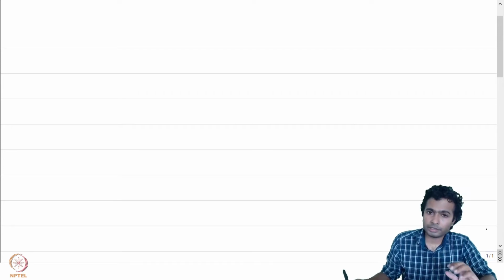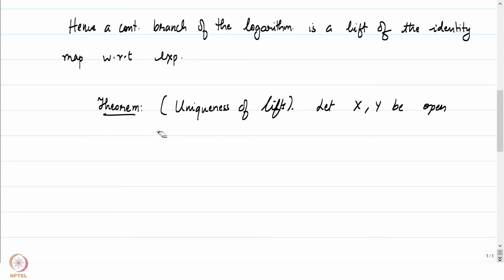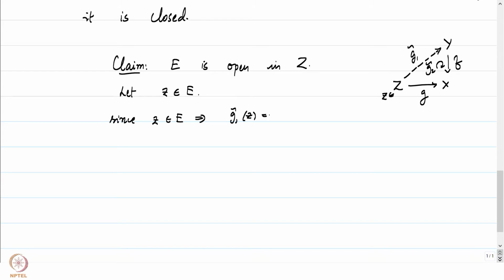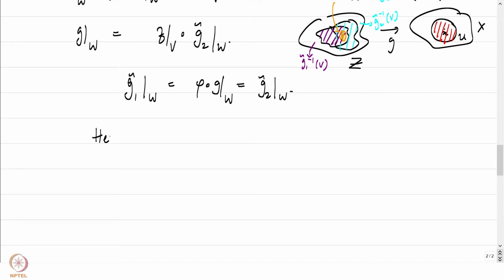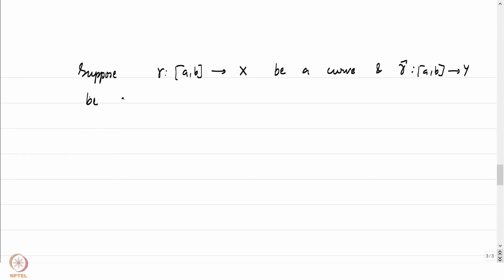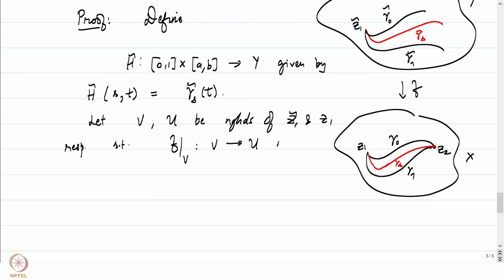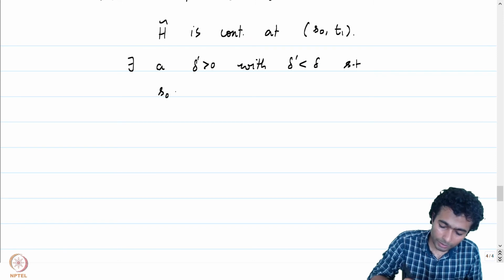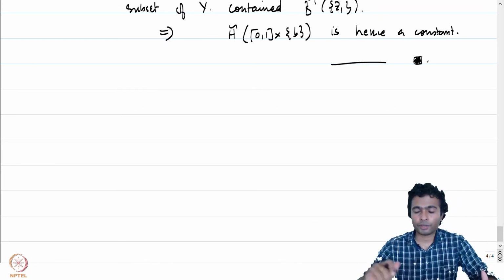Lecture - 12.1 Lifting of maps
Lifting of maps